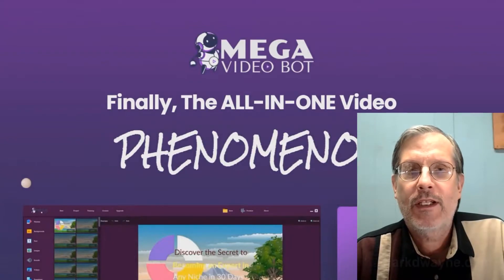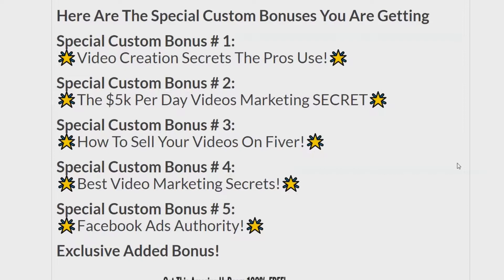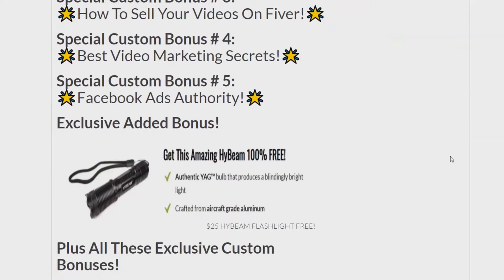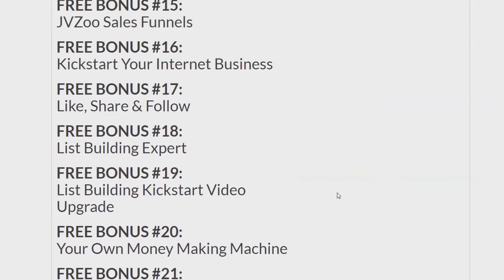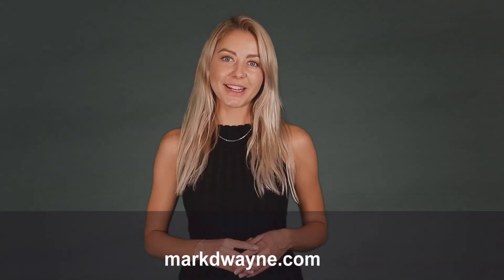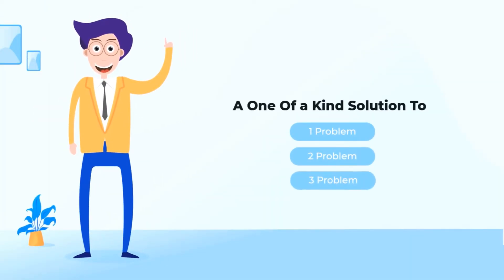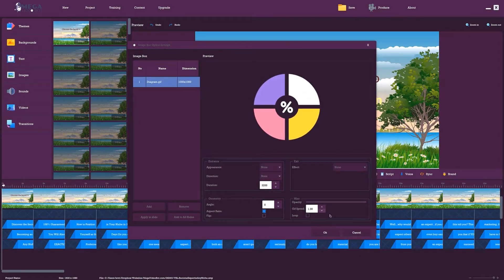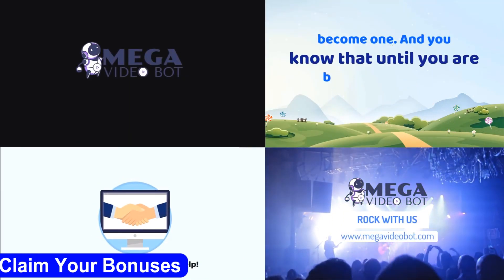Mega Video Bot Review 2021: Mega Video Bot Review Shows How to Make Animation Videos!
Open the link to discover more about Mega Video Bot Review, PLEASE check out

This video is about Mega Video Bot Review valuable information but also try to cover the following subject:
-mega video bot 2021
-mega video bot demo review
-mega video bot review and bonuses

 Something I observed when I was looking for details on Mega Video Bot Review was the absence of relevant information.
Mega Video Bot Review nevertheless is a subject that I know something about. This video for that reason should matter and of interest to you.

If you were searching for more information about mega video bot 2021 or mega video bot demo review did this video assist?

As always you should do your own due diligence to verify any claims, results, and statistics before making any kind of purchase.